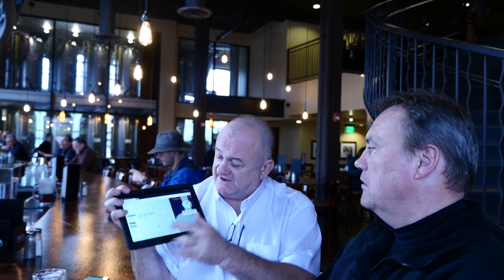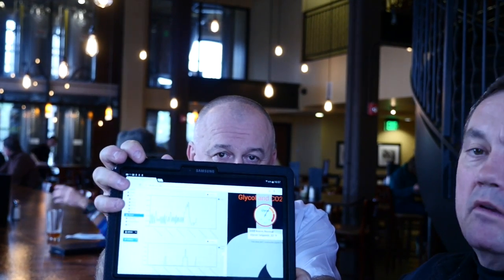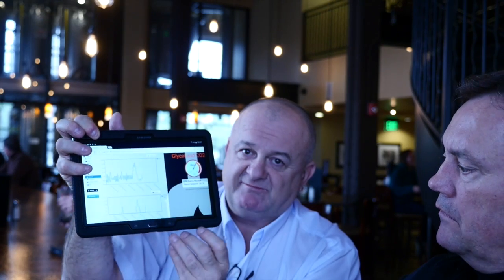Episode 2 : Mike Marston's BAS ControlPub Talk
This video is about Episode 2 : Mike Marston's BAS ControlPub Talk. Mike shows us how to use an EASY Io FG Controller to make beer!!